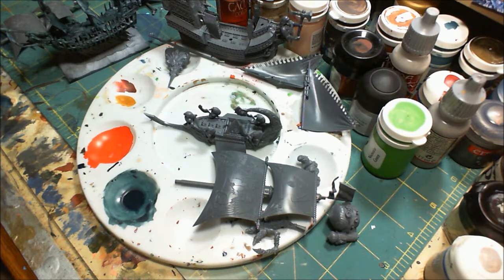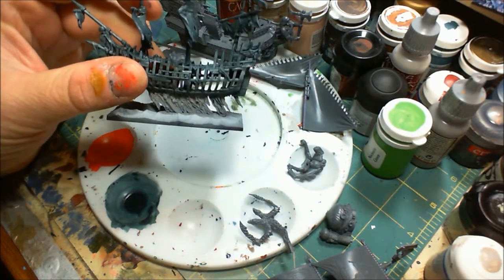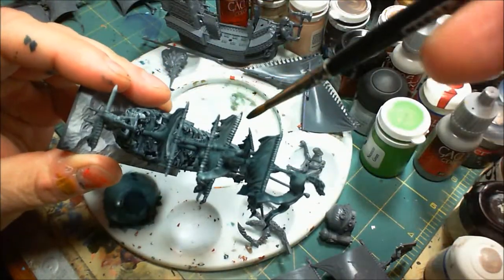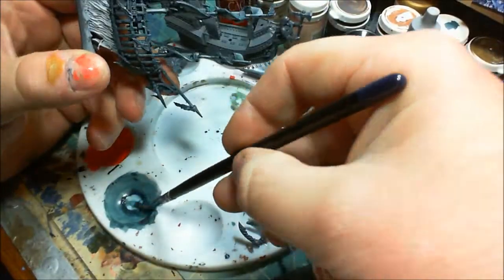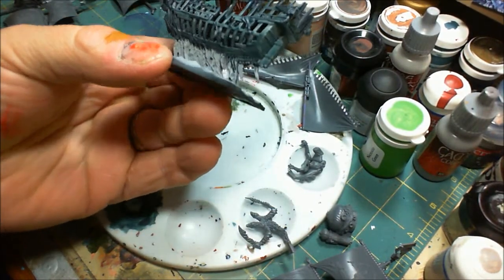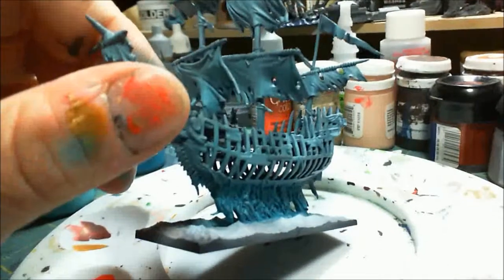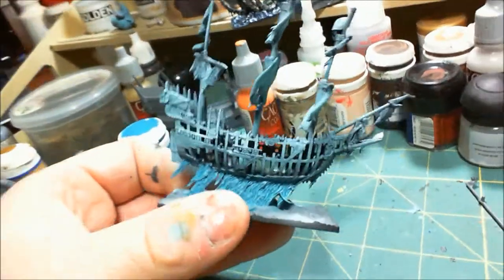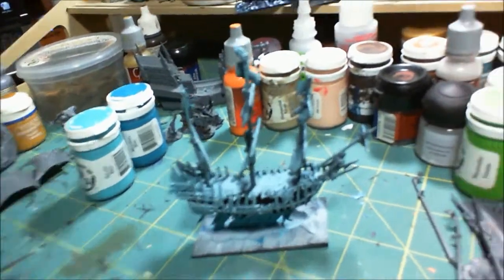On the Bench: Dreadfleet Part 5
I finish up the Shade Wraith, do some construction and rave about the new glze medium that's found in the new 'Eavy Metal Brush Set.